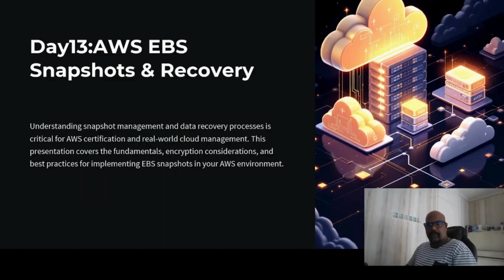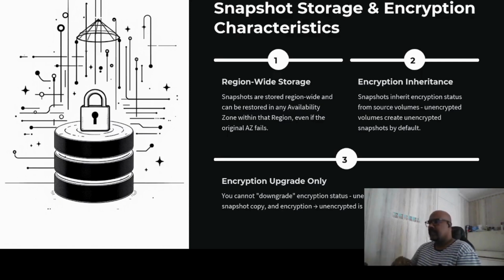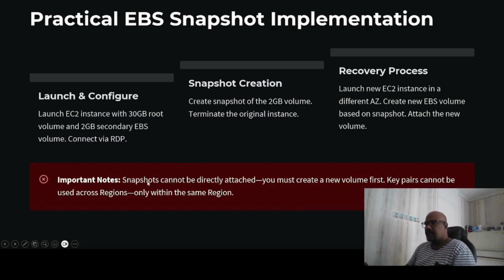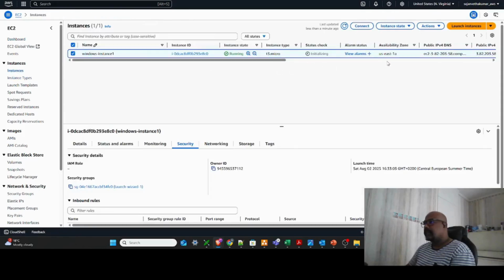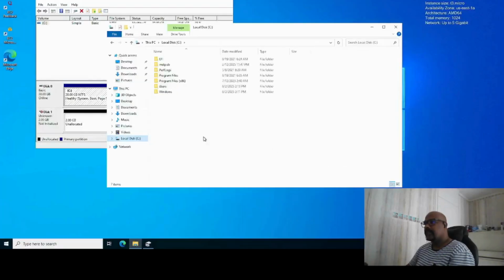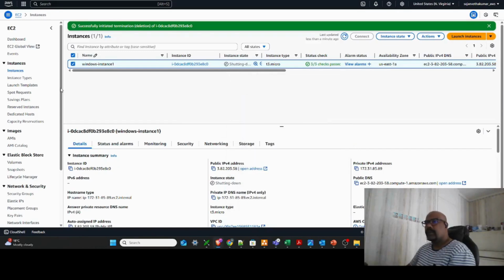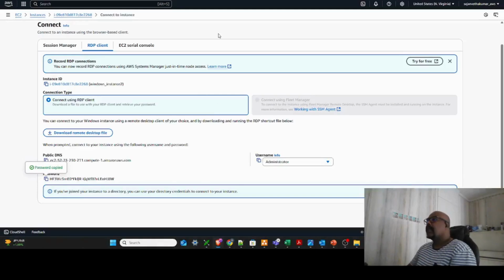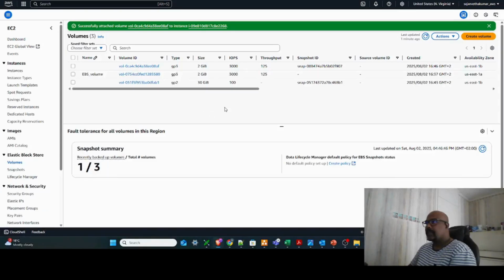EBS Snapshots & Recovery by Sajan Kumar Studentmade | Ekascloud